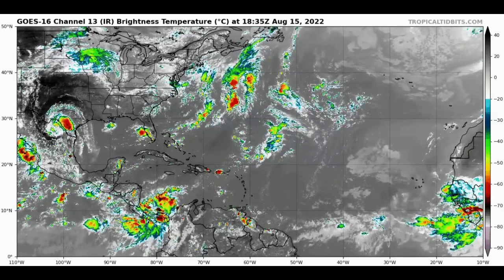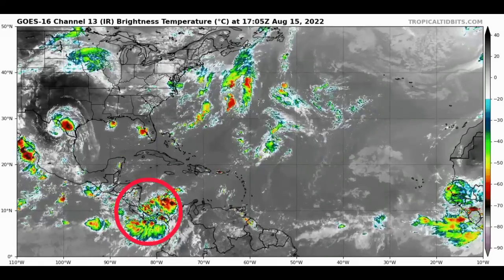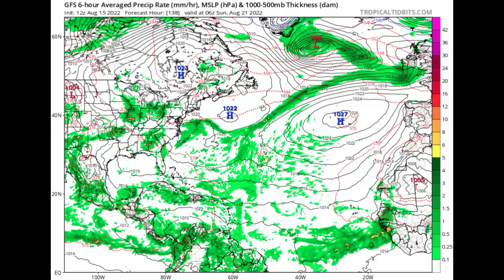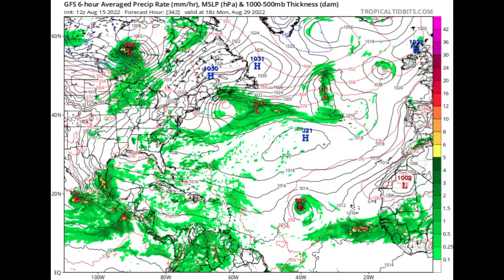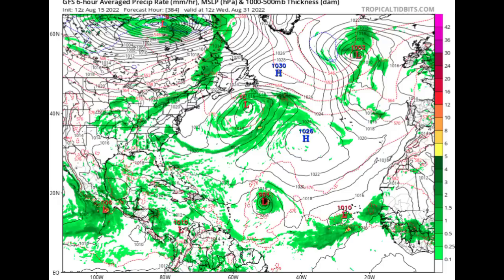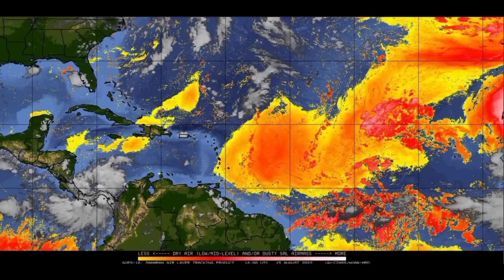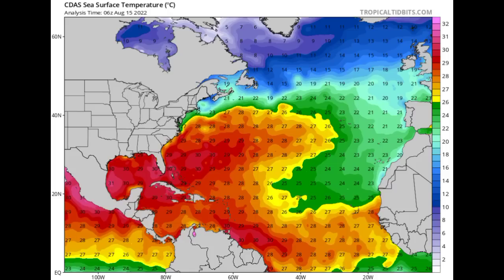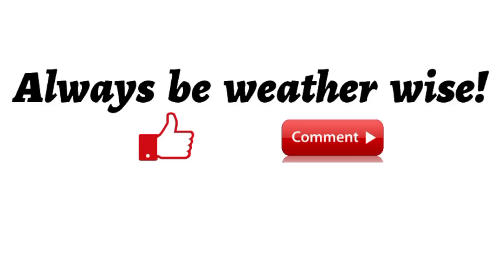Tropical wave to develop into tropical cyclone next week? Confidence increasing